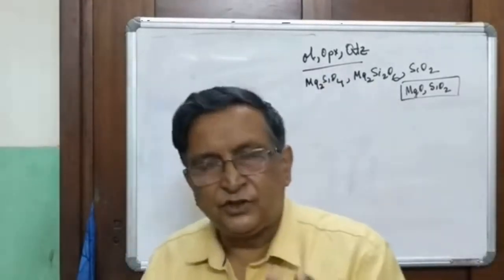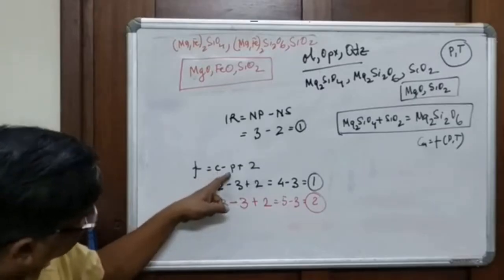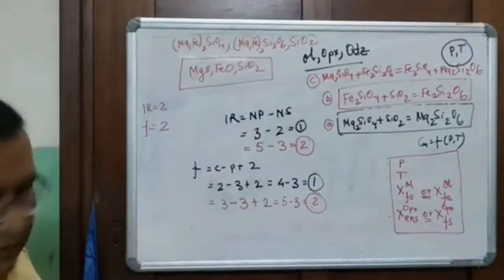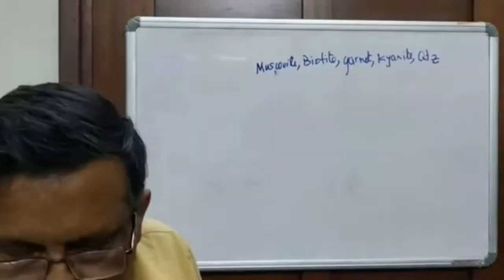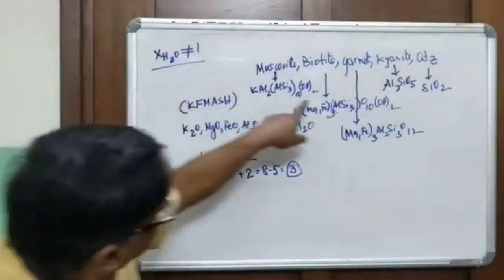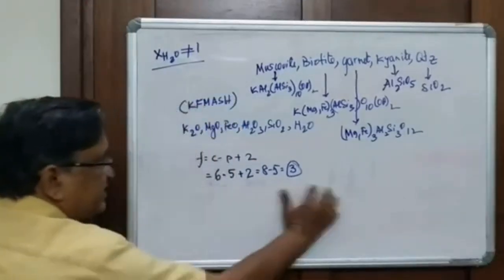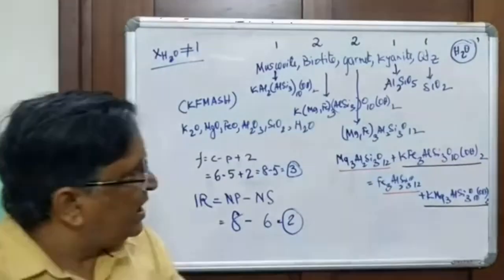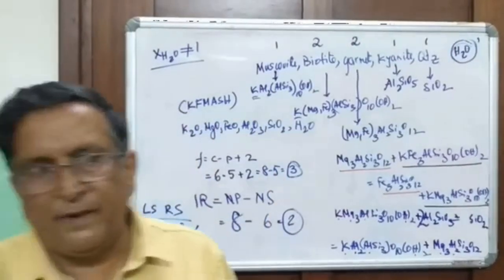Independent Reactions from Mineral Assemblage |Dr. Abhijit Bhattacharya Prof. (Rtd.) IIT Kharagpur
The "Metamorphic Petrology" is very important domain of Geoscience for the competitive exams like UPSC Combined Geoscientist Exam, CSIR NET, IIT GATE etc. along with academic (Semester/Annual) exams. The conceptual understanding is necessary to tackle the questions from this domain in the exams. In this lecture Dr. Abhijit Bhattacharya, Retired Professor of Geoscience in IIT, Kharagpur explained the concepts of "How to determine Independent reactions for given mineral Assemblages"  in a very lucid way. So let's enjoy the learning. The Lecture is uploaded for academic and learning purposes. We hope discussion will helpful for both Academics and Competitive Exams in Geo-Sciences.  So Share and Help each other!
👉 Exploring Geology fb Group:   / 21350.  .
👉 Exploring Geology Facebook Page link:   / exploring-ge.  .